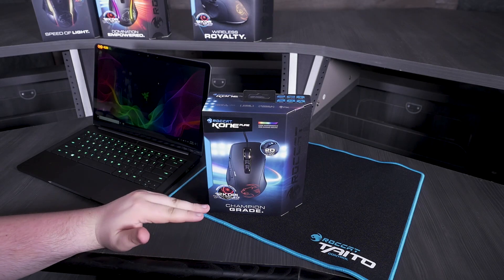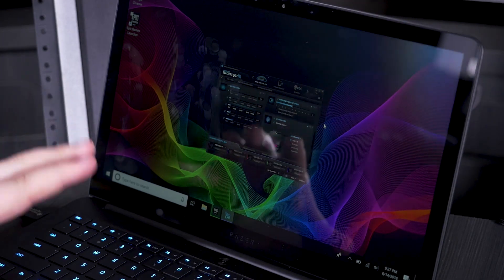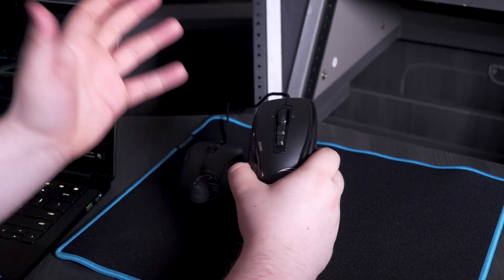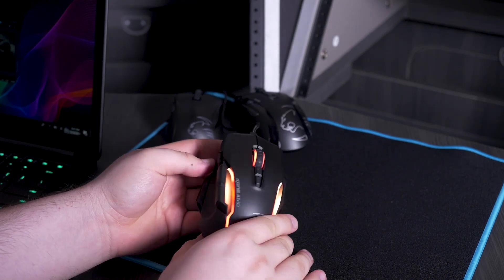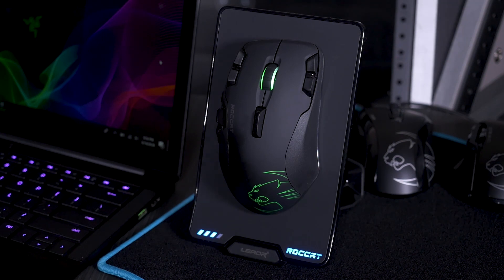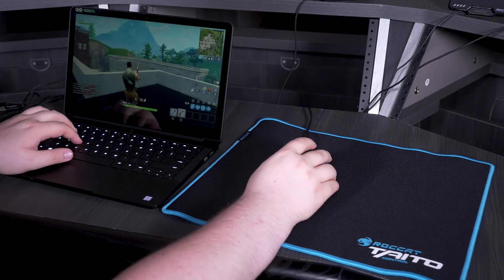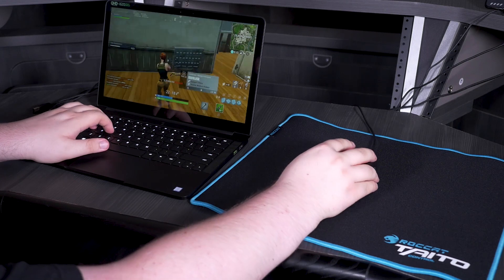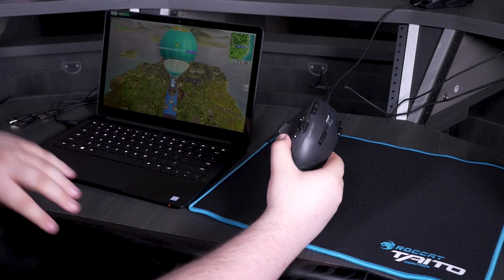The Best Fortnite Mouse? (Testing Roccat Mice)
Let's put four different Roccat mice to the test and see if any of htem are the best mouse for Fortnite.